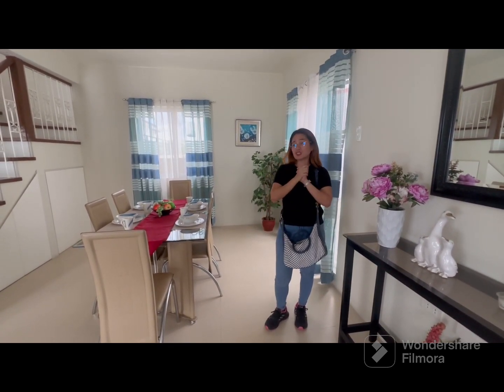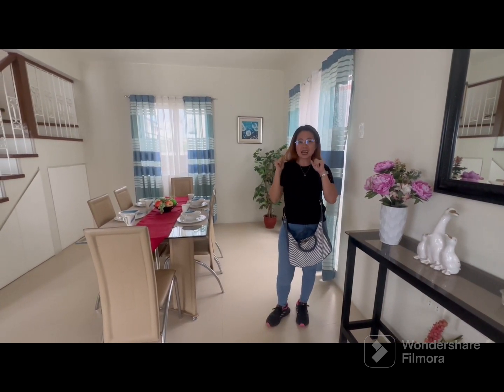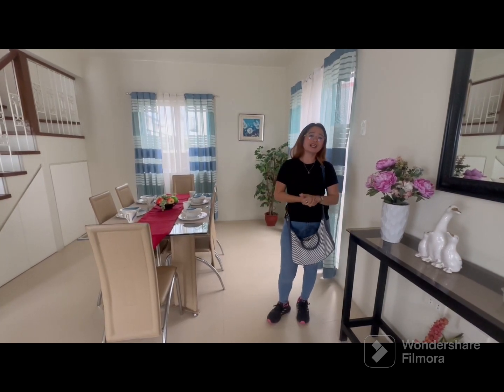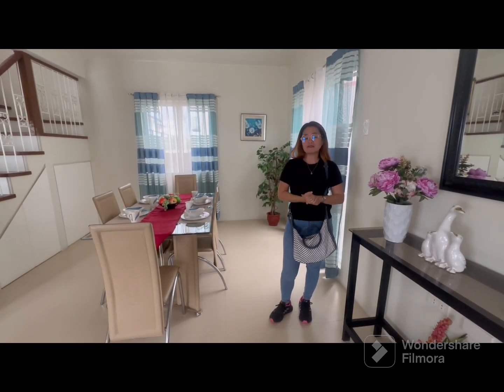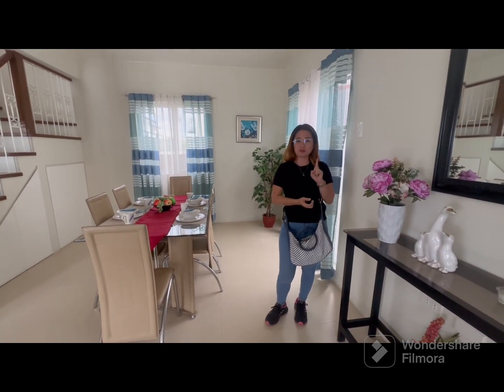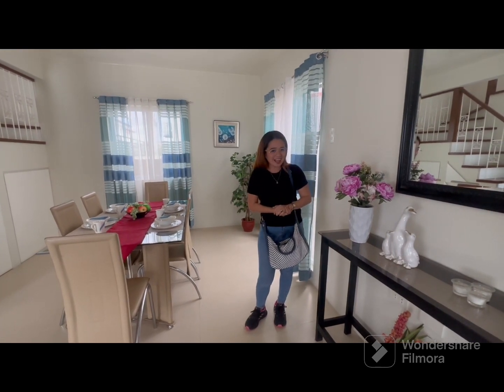Olivia Model | Casa Real | 3 Bedrooms near Sm Pampanga !!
This property is located at brgy banlic bacolor pampanga !!

Along jasa/Gapan road!

Olivia model consist of 1 and 2 carport!

Min of 156sqm lot
3 bedrooms
3 bathrooms
Fully finished

Price start 5.7m

For viewing:
Viber/whatsapp